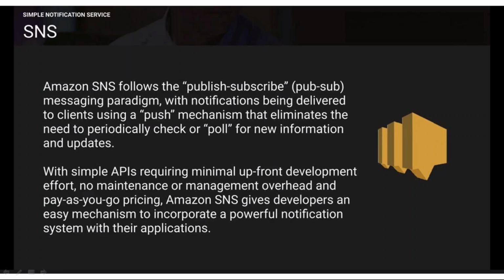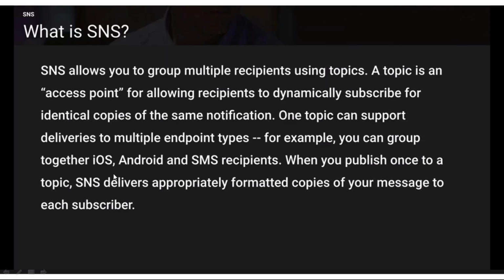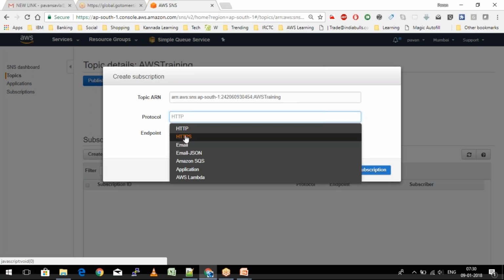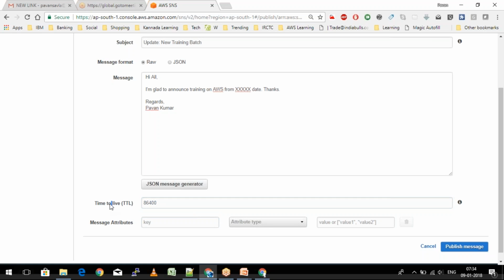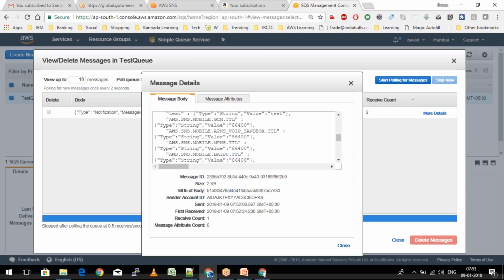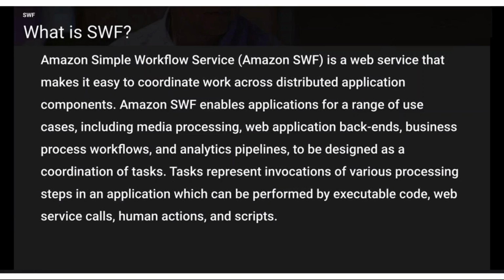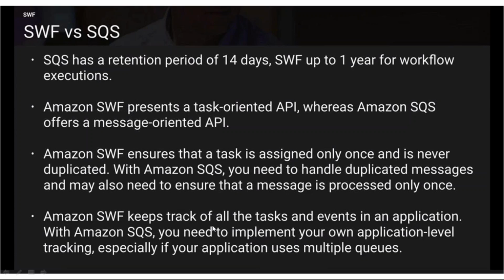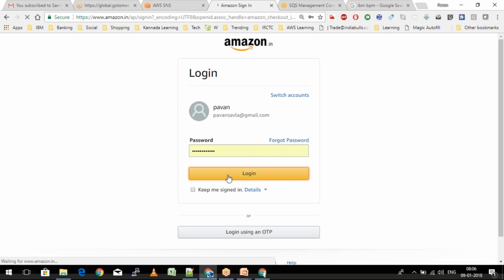What is SNS in AWS? | AWS SNS Tutorial for beginners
Amazon Simple Notification Service (SNS) is a highly available, durable, secure, fully managed pub/sub messaging service that enables you to decouple microservices, distributed systems, and serverless applications. ... Additionally, SNS can be used to fan out notifications to end users using mobile push, SMS, and email.